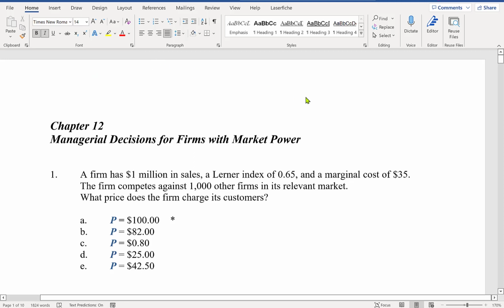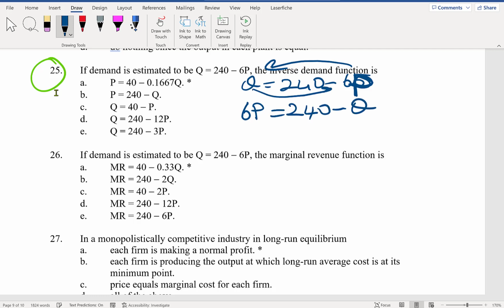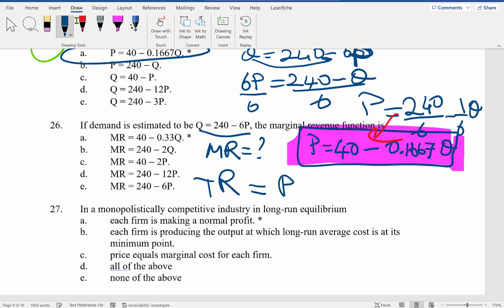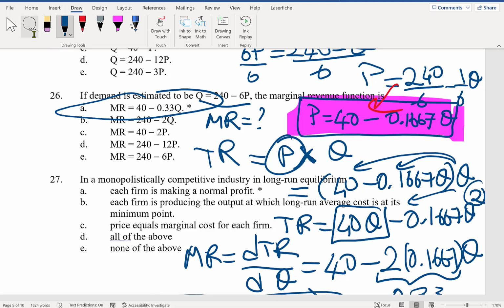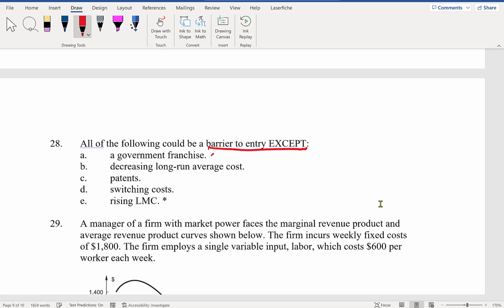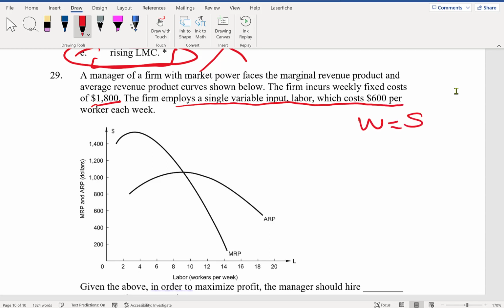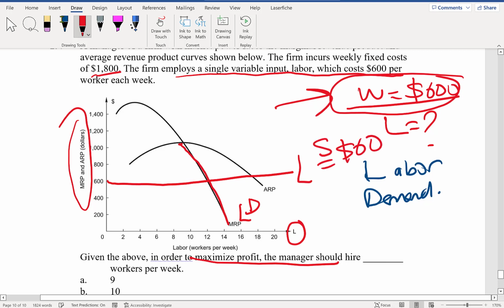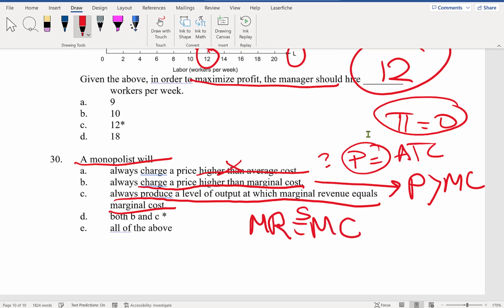Chapter 12 Problems 25, 26, 27, 28, 29, 30